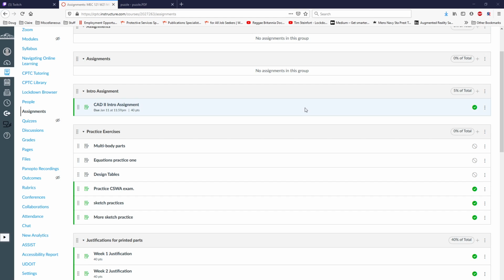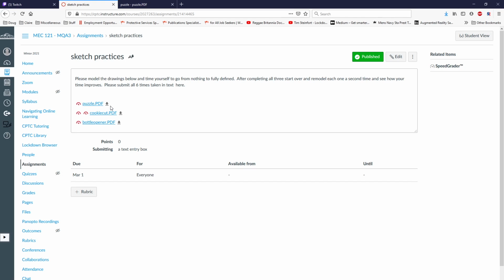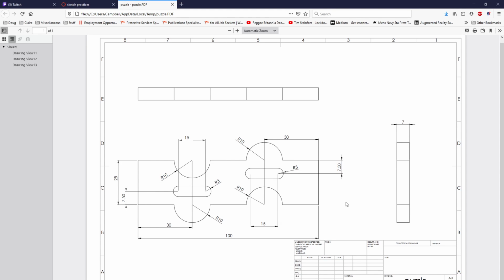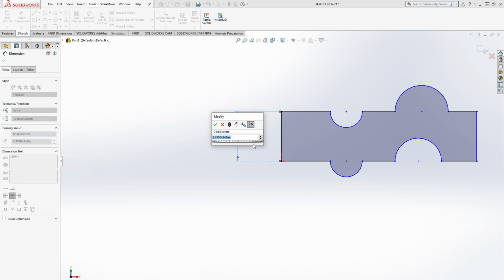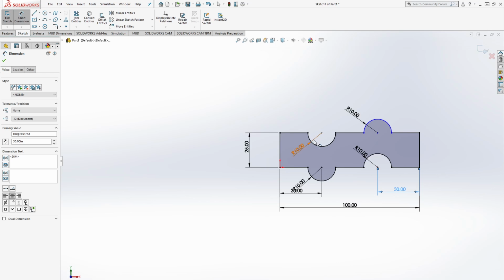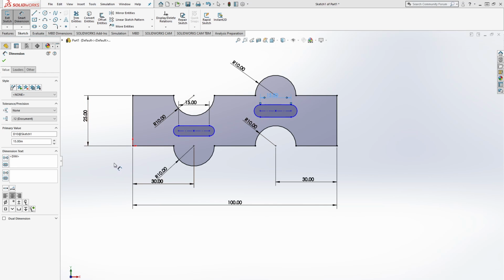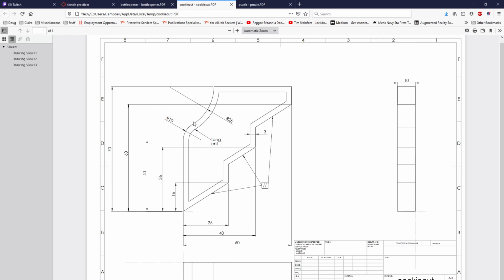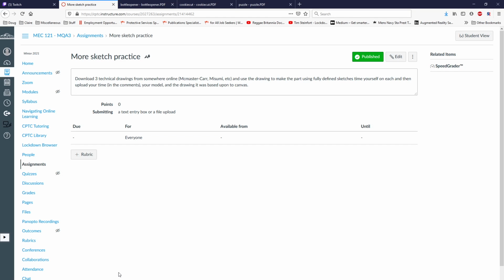MEC 121 Week 7